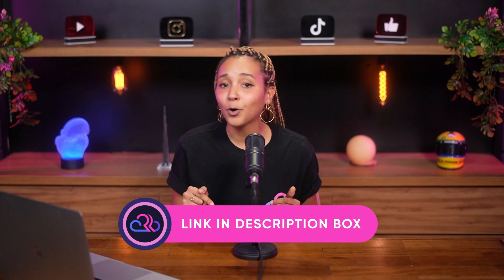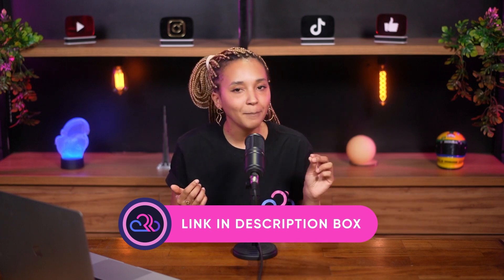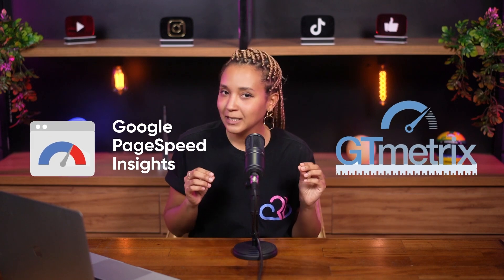CDN Secrets: Why Your Website Needs One for More Than Just Speed!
Struggling with slow website load times? You might be losing visitors before they even see your content. Let’s fix that! This video uncovers the secret weapon of fast and reliable websites: the CDN (Content Delivery Network).

Rapyd Cloud comes with a fully integrated free CDN called Rapyd CDN.

Discover how a CDN works, why your website needs one, and how you can set it up effortlessly. From faster load times and crash protection to better search rankings and global reach, a CDN is a must-have for any site.
🕘 Timestamps
[00:00] Intro
[00:40] What is a CDN and Why Does Your Website Need It?
[01:45] How to Get a CDN
[02:50] Outro

CDN stands for Content Delivery Network. A CDN network serves your website content from multiple servers, located in several edge locations around the world. The servers cache your static files and optimize images to reduce page load times so that no matter where your visitors are from, they always get the best, most reliable performance.

On top of the regular benefits, Rapyd Cloud’s built-in CDN, powered by cutting-edge NOC technology, can optimize your WordPress website with enhanced security and performance.

Rapyd Cloud makes enabling a CDN as simple as a few clicks, giving you faster, safer, and more reliable web performance instantly.

Whether you’re running a blog, an e-commerce store, or a global enterprise, this video has everything you need to know to improve your site’s speed and scalability.

Want to launch a performance-optimized website in a few clicks that effortlessly scales and grows to its potential?